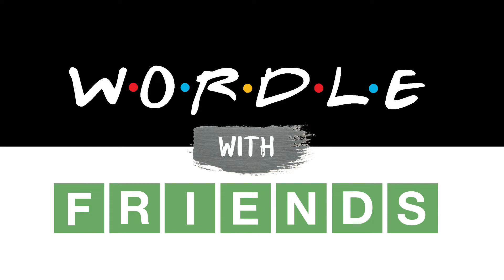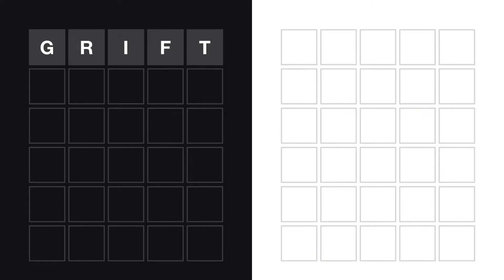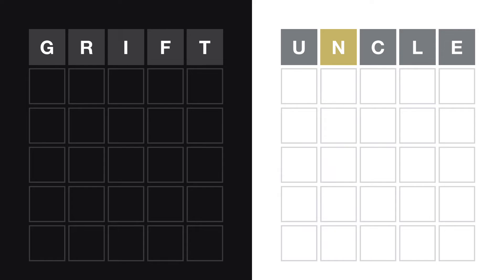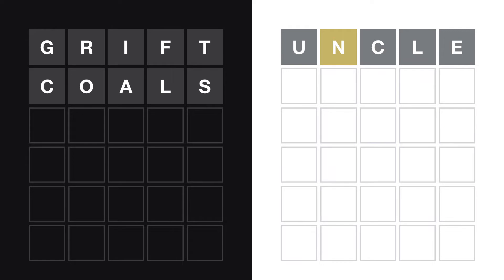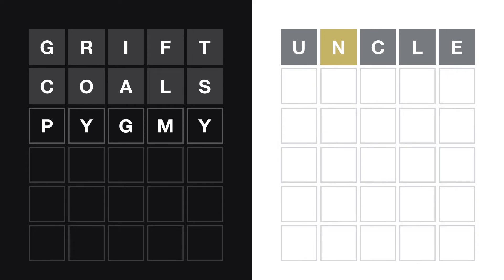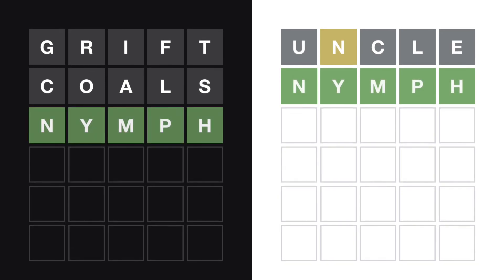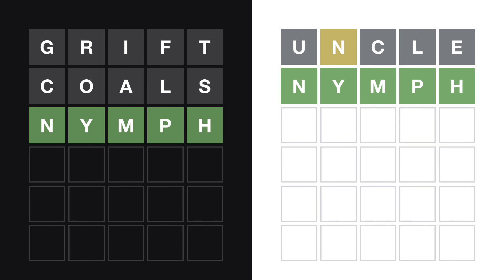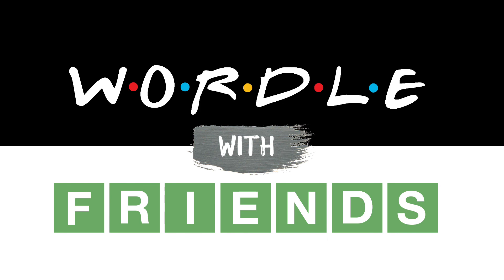Wordle With Friends Ep. 22: Wordle 281 03/27/2022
With pandemonium in the rearview, the Wordle Friends relish a return to their quotidian baseline.